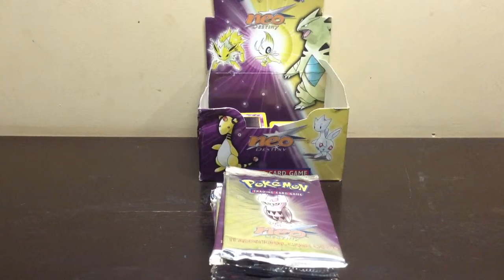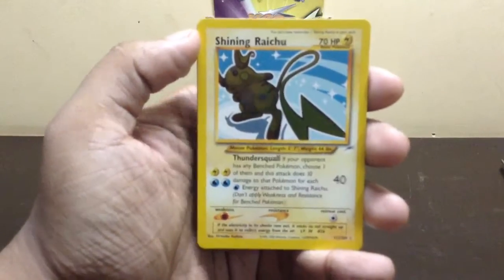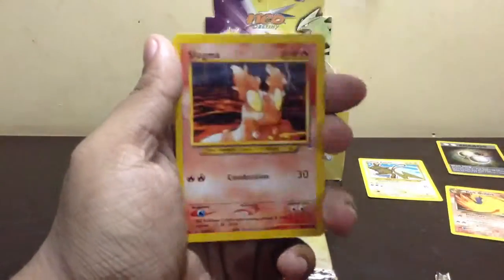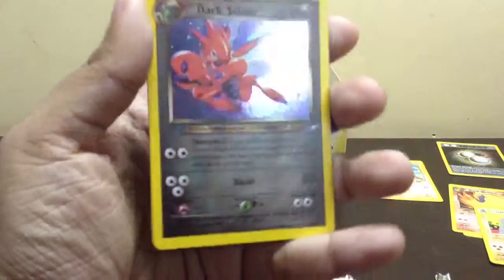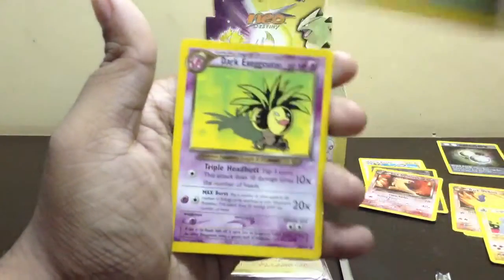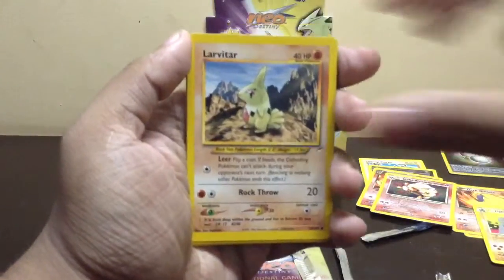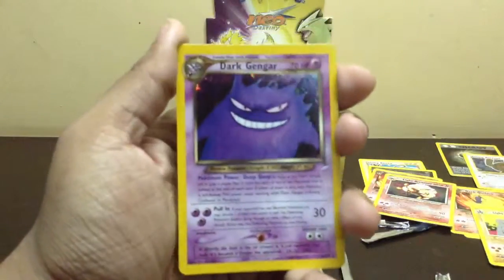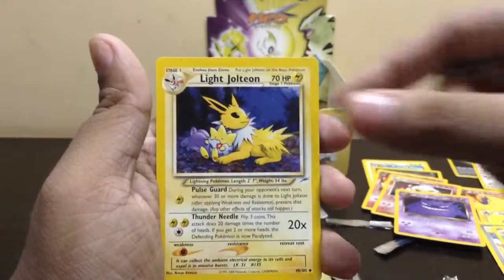Opening 25 Neo Destiny packs part 2!!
Continuation of the 25 neo destiny pack opening